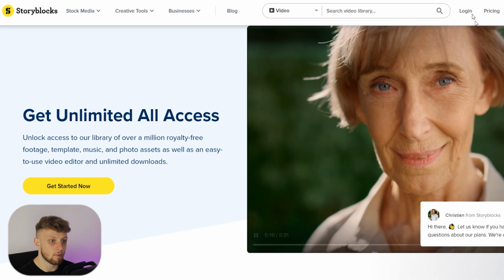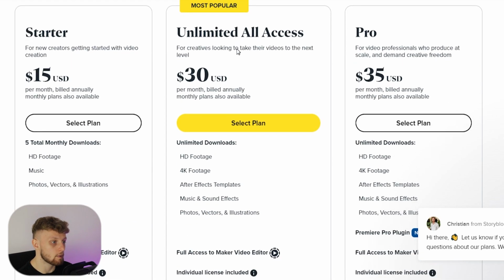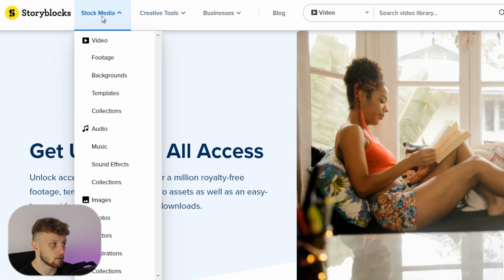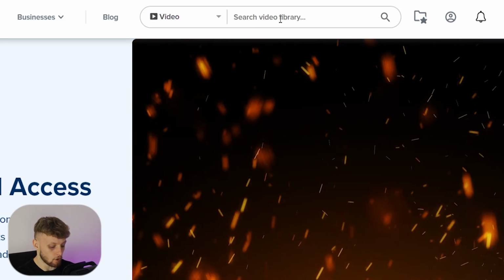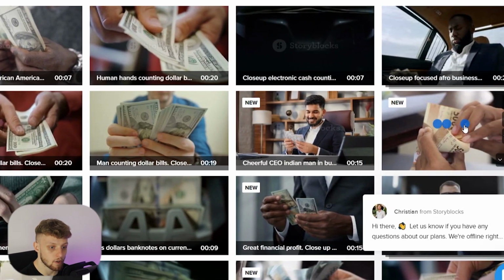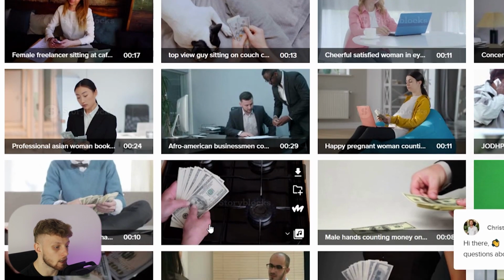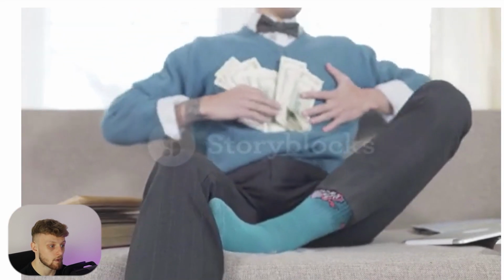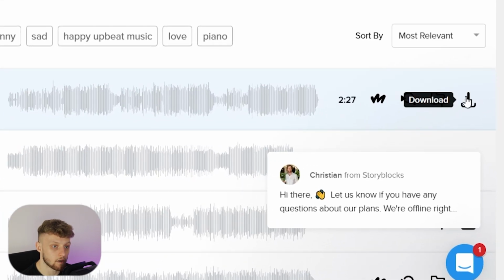How To Use Storyblocks 2023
I'll show you around and give you a look at the content they have available. I'll also give you my thoughts on if the service is worth the money.